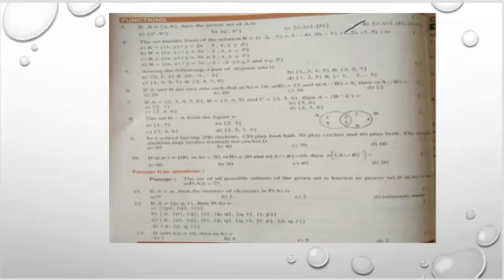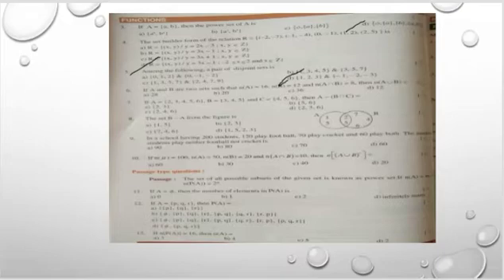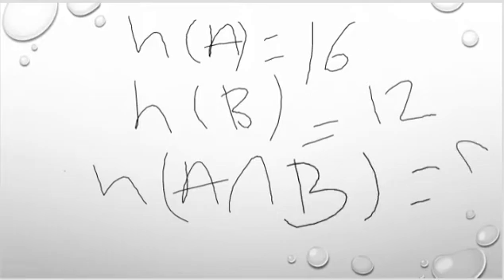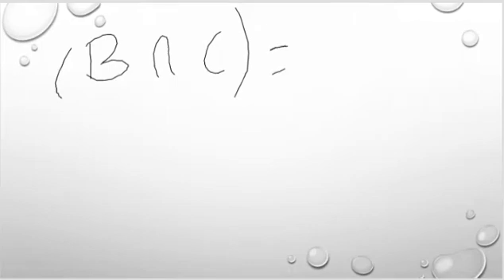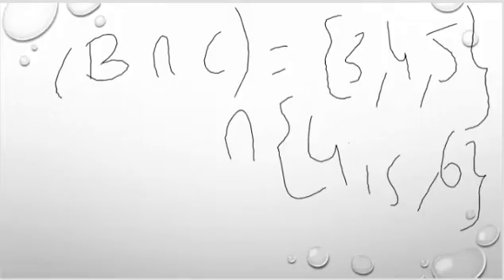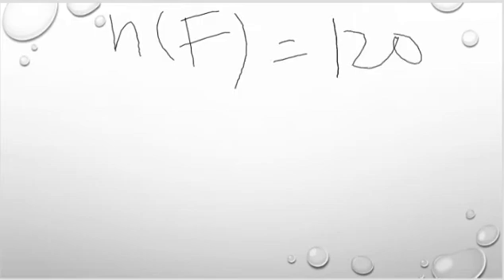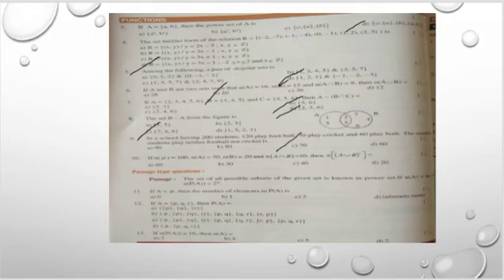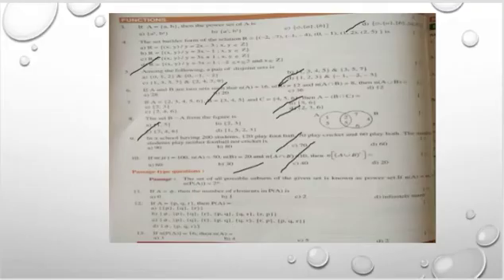Packages | Class 9 | Aim 1 | Maths Techno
In this video we discussed about Aim 1 Packages Sets from Functions .